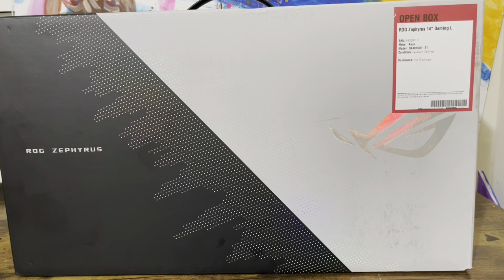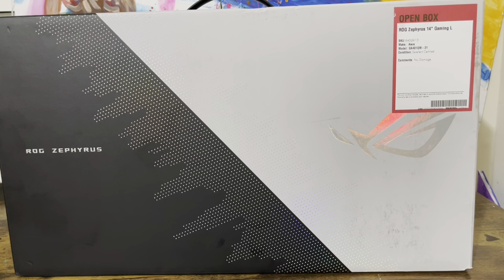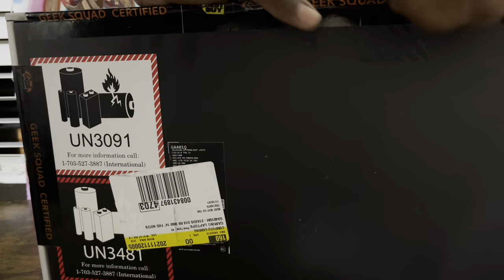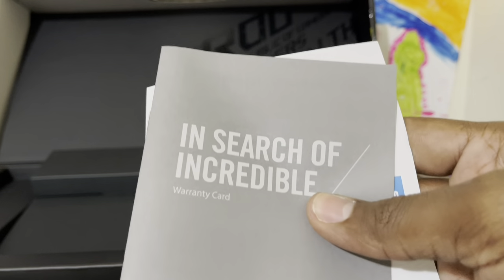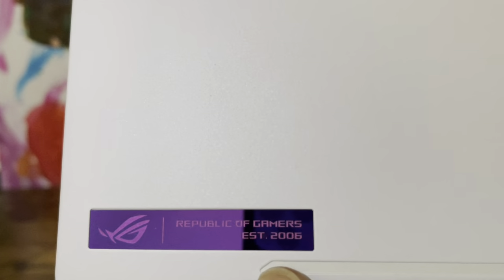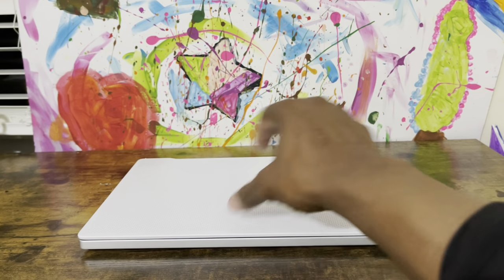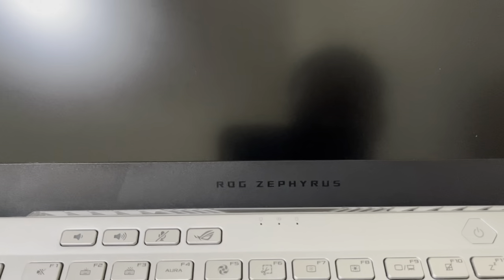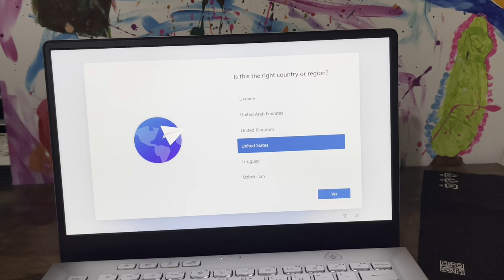Asus ROG Zephyrus G14 (2021) Unboxing ( Asus Gaming Laptop Series Pt 1)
Asus Rog Zephyrus G14 gaming Laptop Unboxing